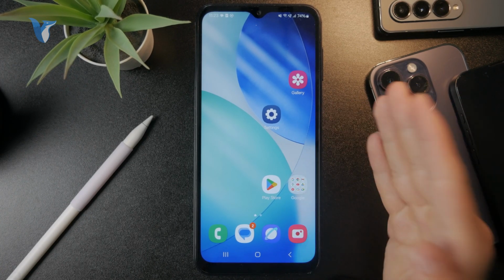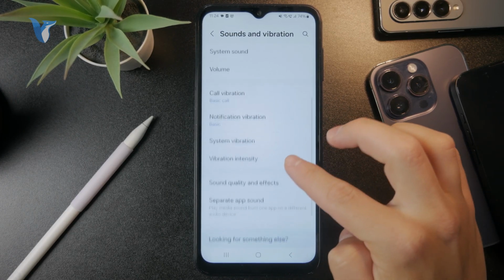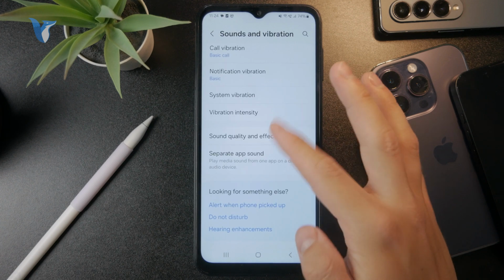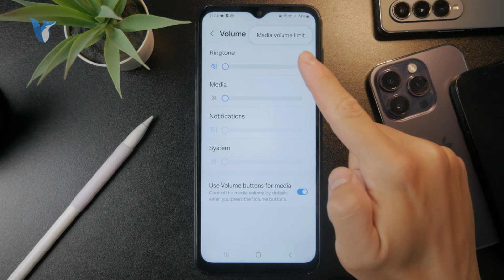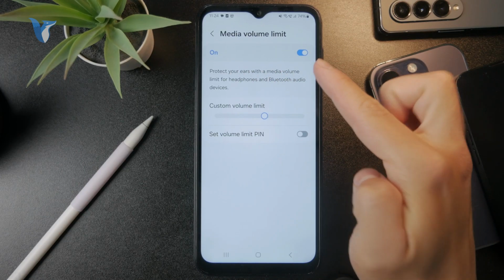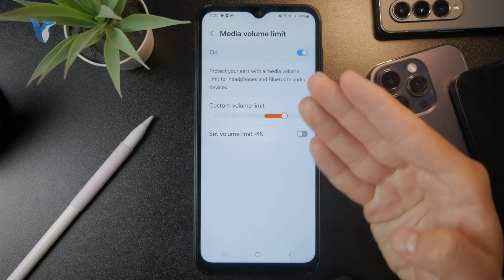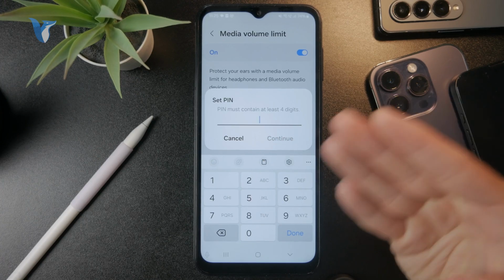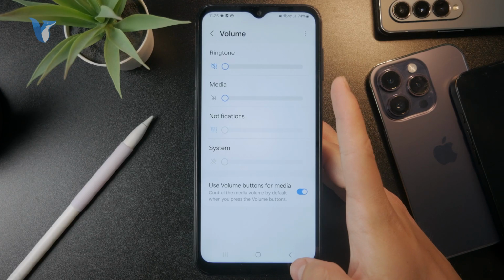How to Set Volume Limit on Android (tutorial)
Discover how to manage your device's audio output by configuring the Media Volume Limiter within your sound settings to protect your hearing and prevent sudden loud noises on your Android phone.